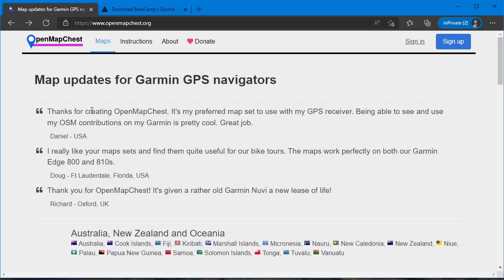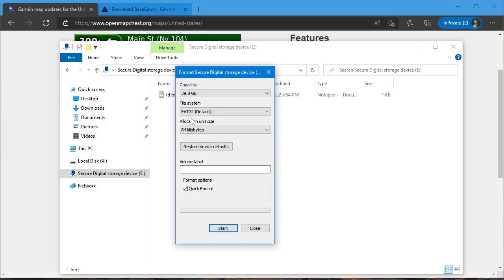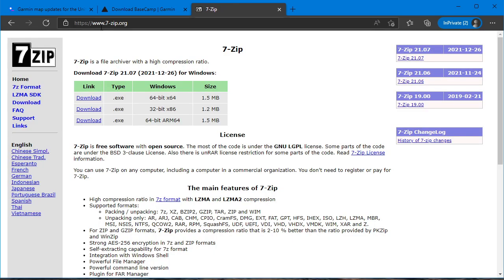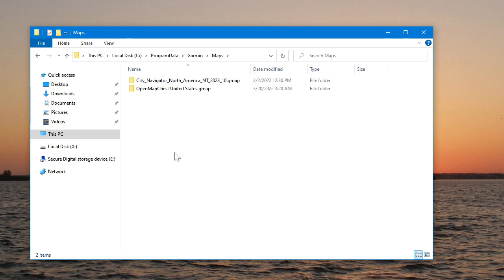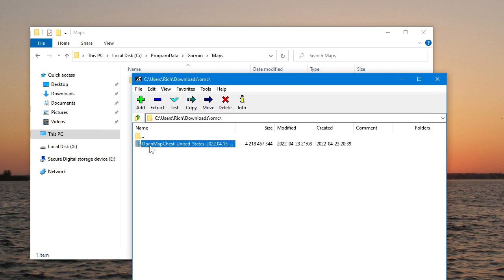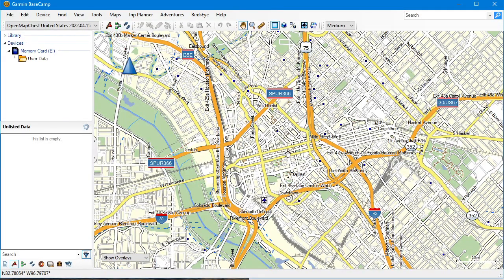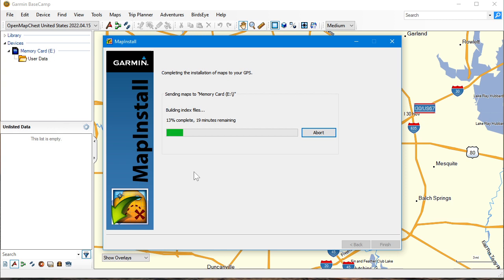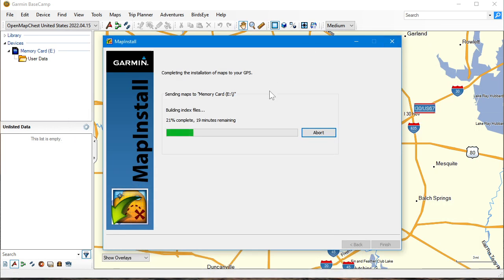How to install free maps, OpenStreetMap to BaseCamp for Garmin nuvi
Tutorial on how to install free OpenStreetMap map data to BaseCamp for an older Garmin nuvi, Garmin Drive or Garmin DriveSmart